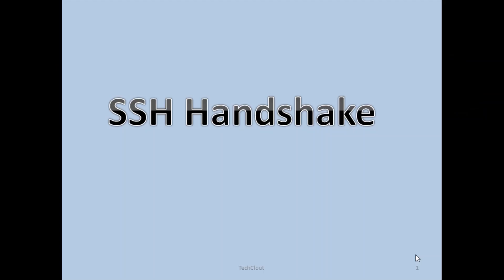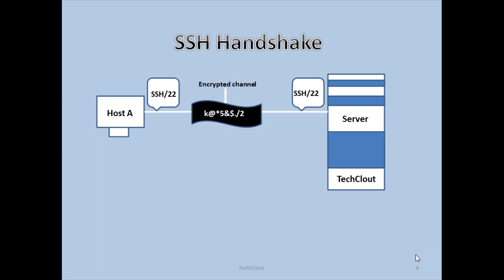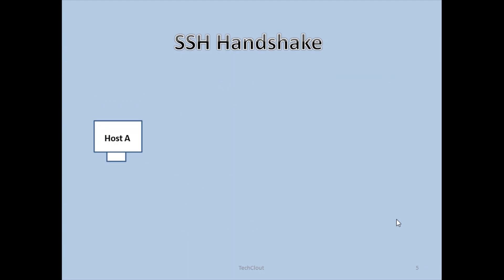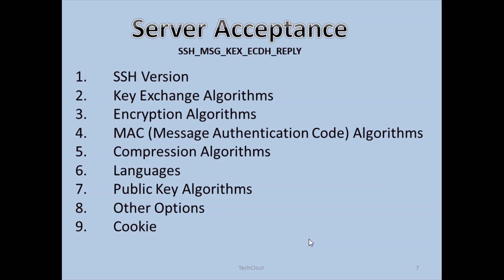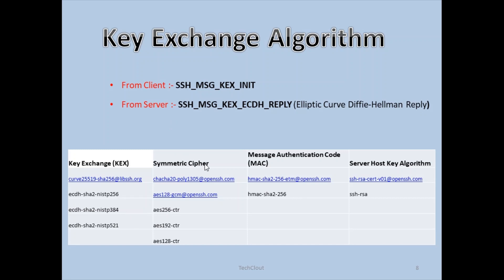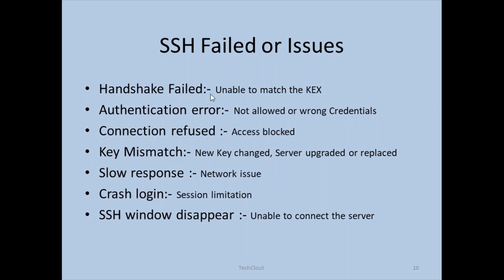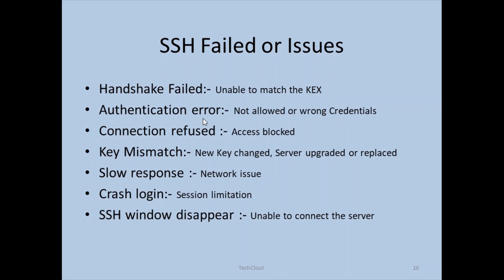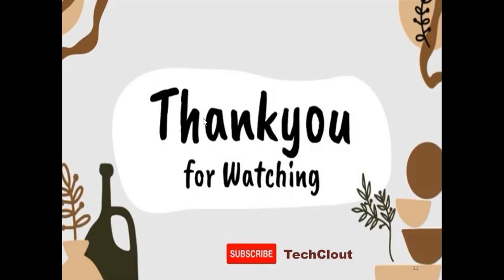SSH Handshake Part 1: A Step-by-Step Guide to Establishing a Secure Connection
In this comprehensive tutorial, we delve into the fascinating world of SSH handshake. Follow along as we provide a step-by-step guide, explaining each phase involved in establishing a secure connection using SSH. Understanding the handshake process is crucial for any aspiring cybersecurity professional or anyone concerned with safeguarding sensitive data transfers.

In the beginning, we introduce the concept of SSH (Secure Shell) and its significance in secure remote access. Moving on, we break down the SSH handshake into distinct phases, including identification, key exchange, and authentication. We explain the purpose and inner workings of each phase, offering valuable insights on how the secure connection is established.

Join us as we explore topics such as public-key cryptography, session keys, and encryption algorithms utilized in SSH handshake. Gain a deeper understanding of the intricate mechanisms behind secure connections, empowering you to troubleshoot any potential issues and optimize security configurations effectively.

Don't miss this opportunity to enhance your knowledge of SSH handshake.

SSH handshake, secure connection, SSH tutorial, step-by-step guide, cybersecurity, remote access, secure remote access, identification, key exchange, authentication, public-key cryptography, session keys, encryption algorithms, troubleshooting techniques, optimal security configurations, data transfer security